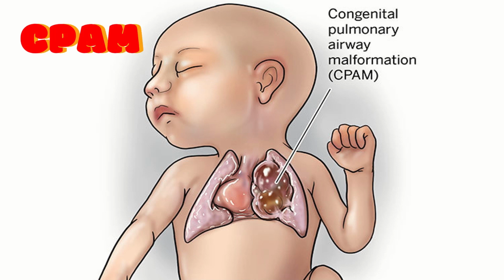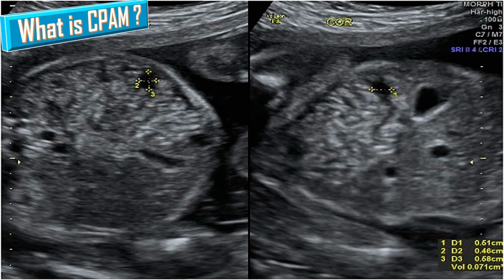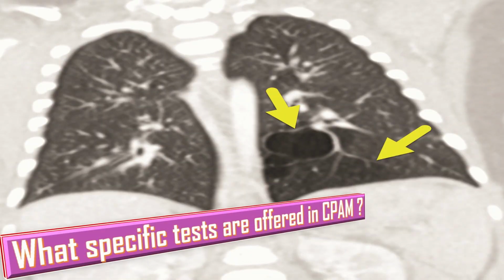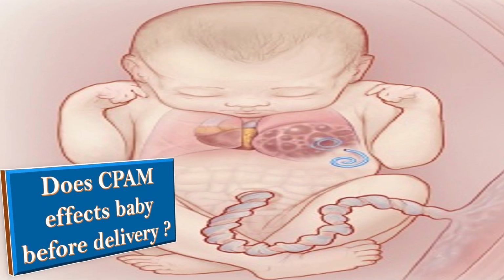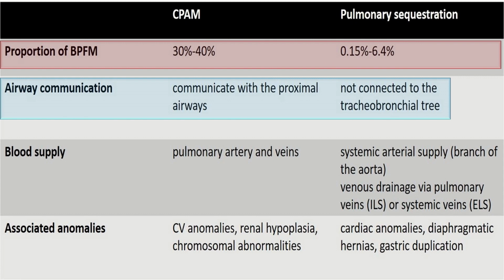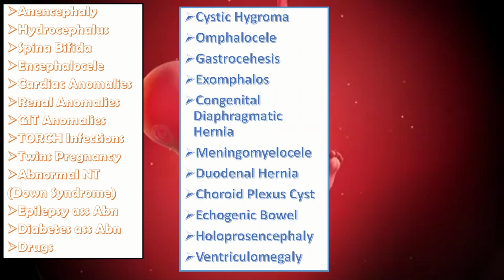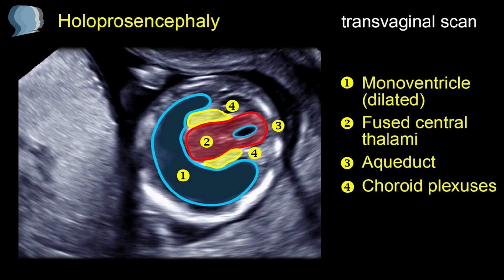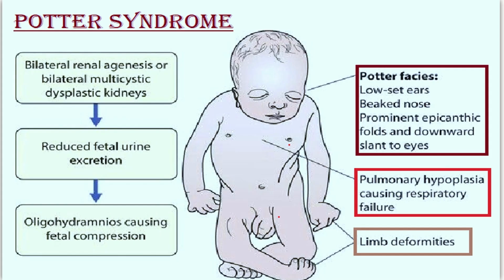Congenital Pulmonary Airway Malformation (CPAM) : Causes, Symptoms, Diagnosis and Treatment